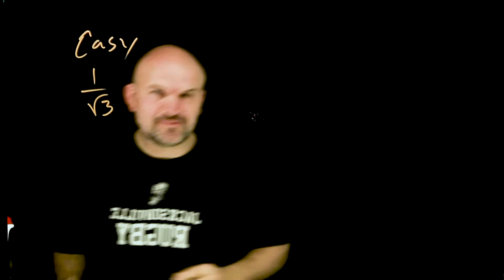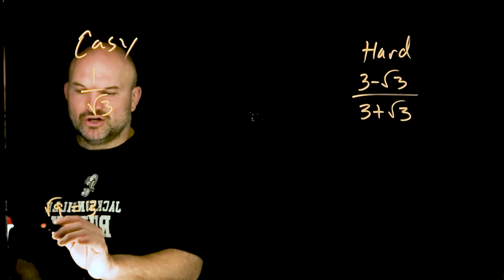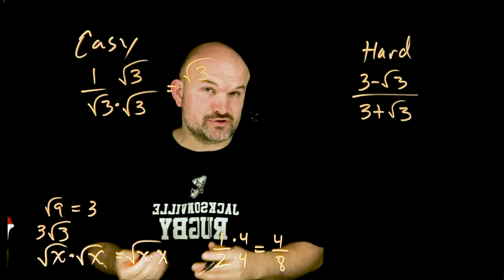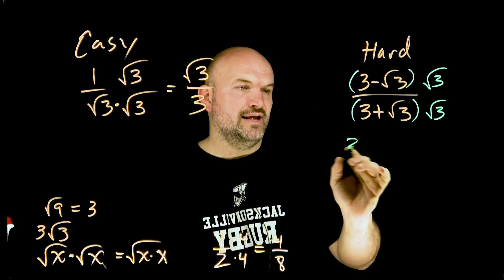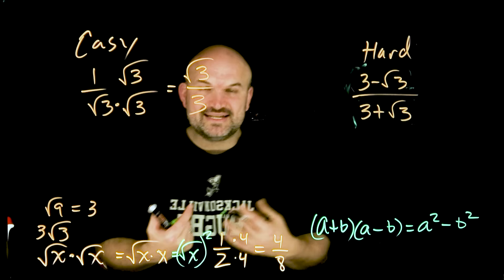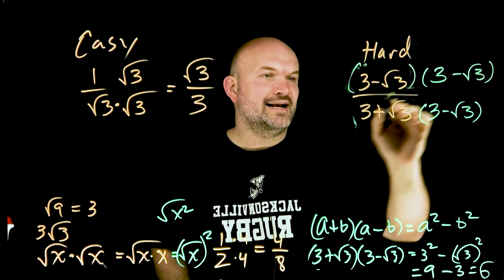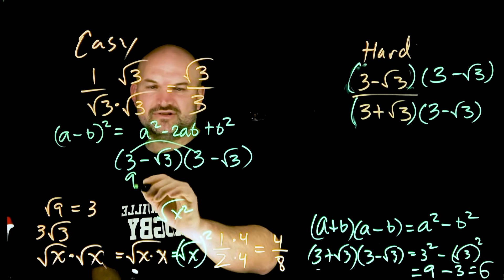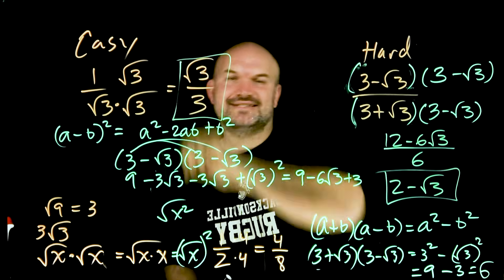What Your Teacher Gives For Notes Vs The Test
In this video we are going to explore an easy example of completing the square vs a hard example where we will need to use the Conjugate